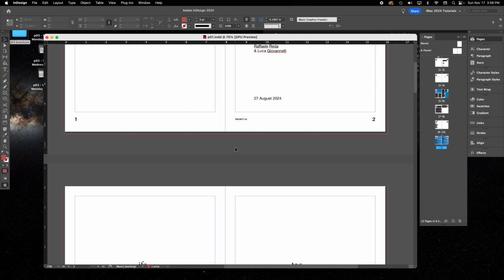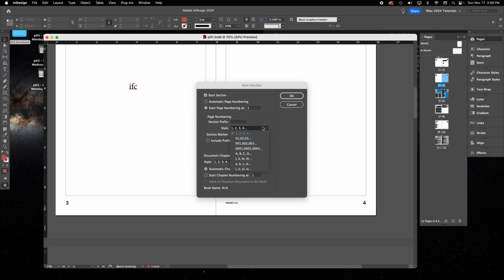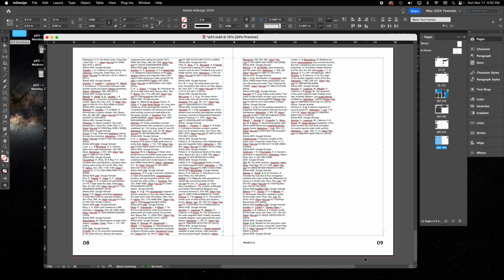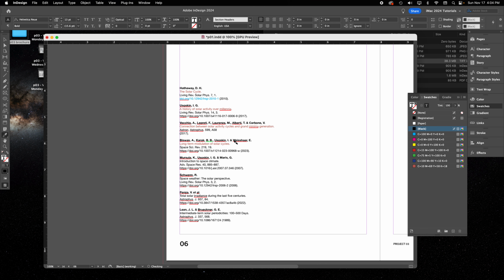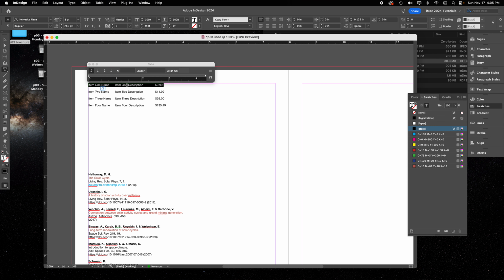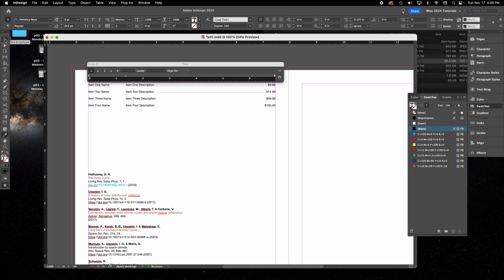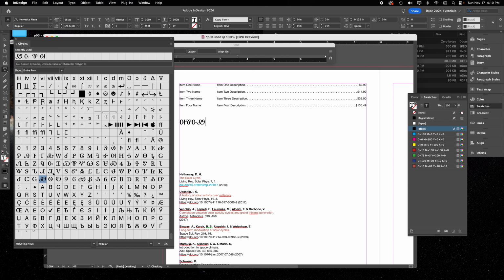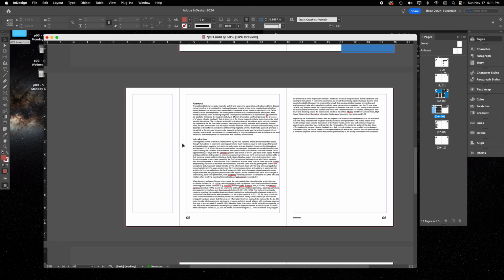p03 - Video 05 - Monday 13.11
- [ ] Start page number after table of contents - style of page numbers
- [ ] Changing footer page number styles under page panel numbering & section options
- [ ] Show bulleted text with tabs and leaders
- [ ] List text should be treated differently - can be more narrow, in this project, the references for instance - a lot of dead wasted space if wide columns are used
- [ ] Show Greek letters in glyphs that are not copied over
- [ ] Gate fold set up - IF YOU WANT UNIQUENESS TO YOUR FILE
- [ ] creating unique page sizes